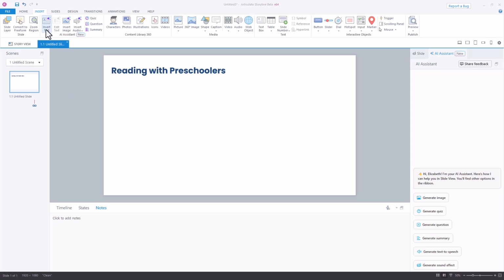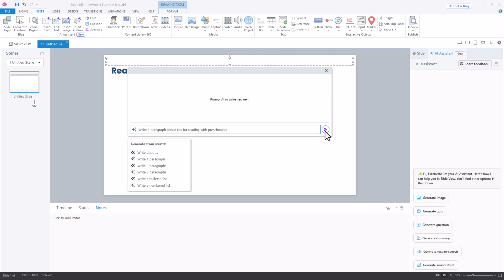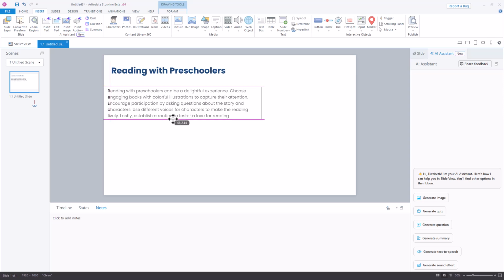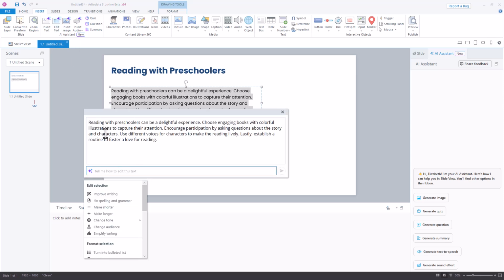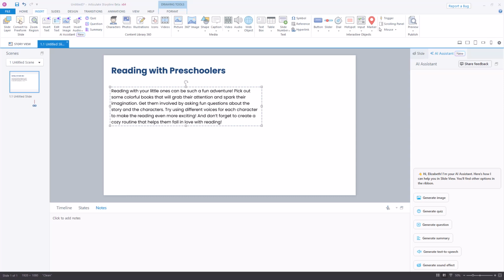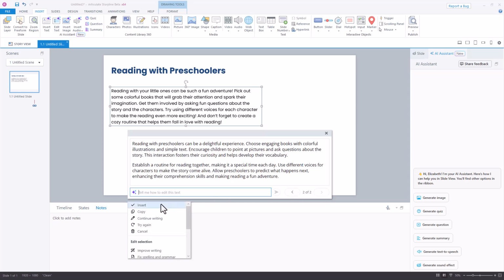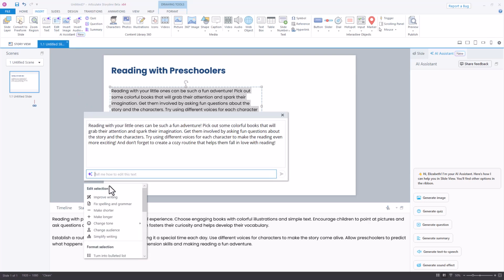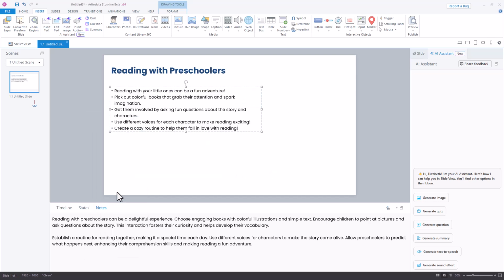Writing Text with AI Assistant in Articulate Storyline 360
Have too much text and need to summarize it into key points? Or not enough text and need to create more content? In this video, we'll cover working with the text options in Storyline 360's new AI Assistant.